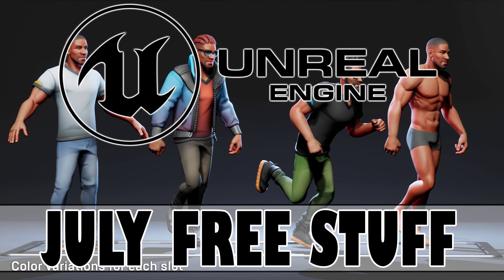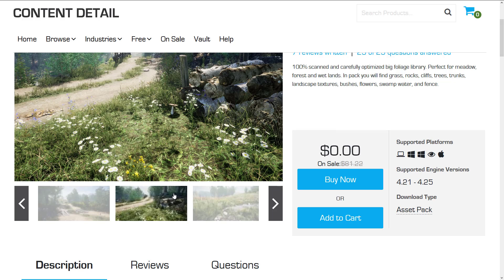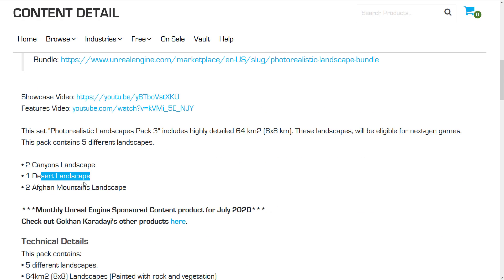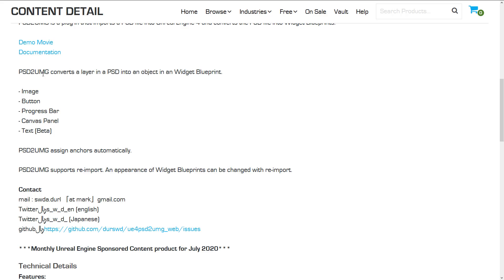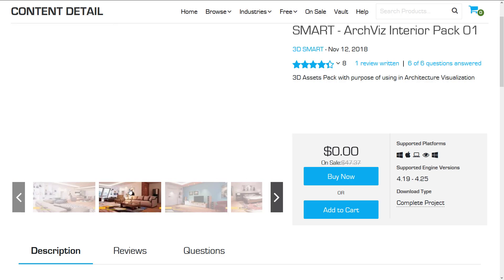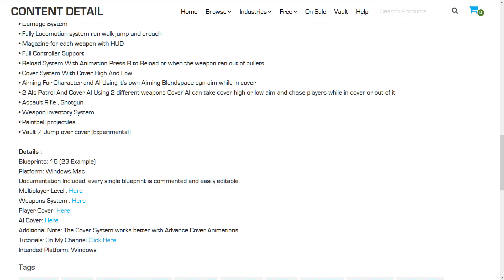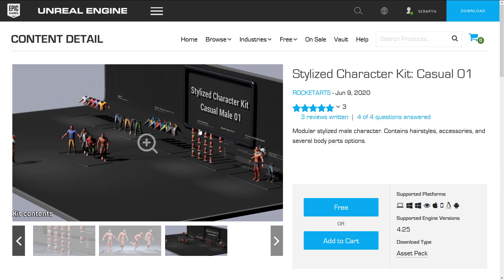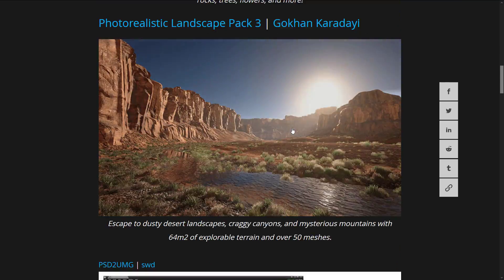Unreal Engine Free Stuff -- July 2020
It's Unreal Christmas in July, with this months free asset give away.  Five free assets so long as they are purchased before the first Tuesday of August, as well as one permanently free asset.  Let's take a look at this months free assets.